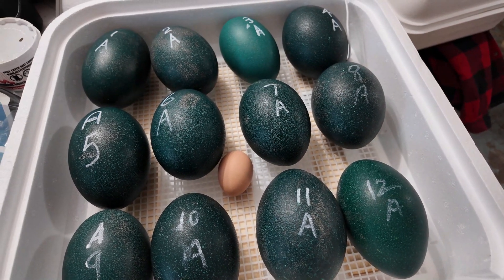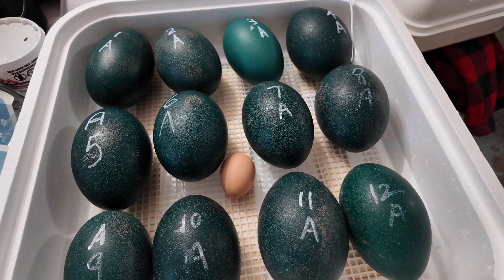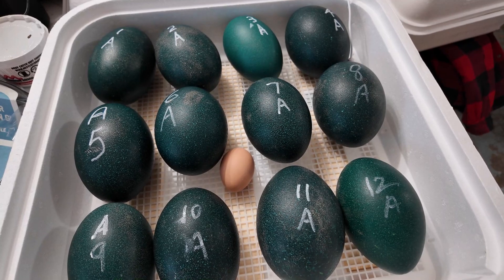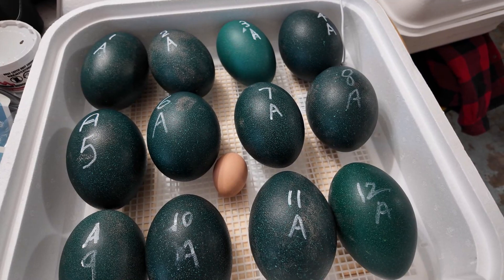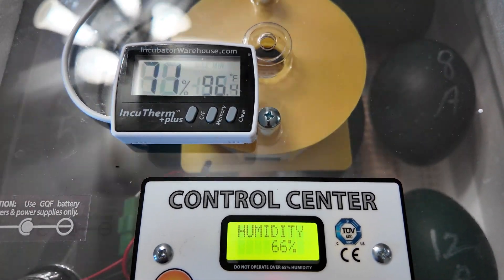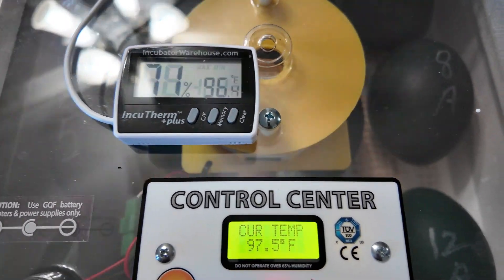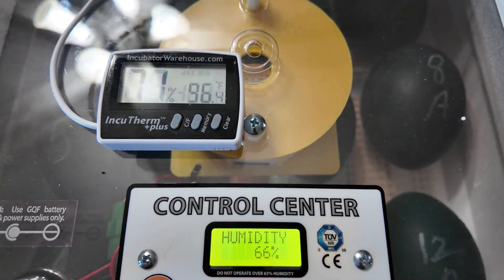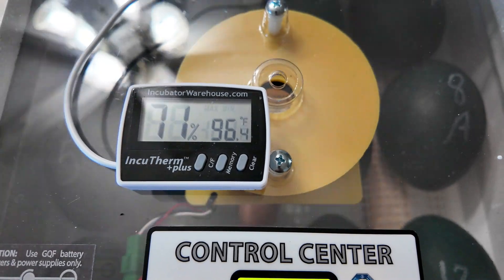Hatching 12 Emu eggs, today is Day 1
Today is Day 1 and I just put 12 emu eggs in my incubator.  I will start another 12 eggs in about 5 days from now.  Today's date is 11/18 (I said January in the video, my mistake).